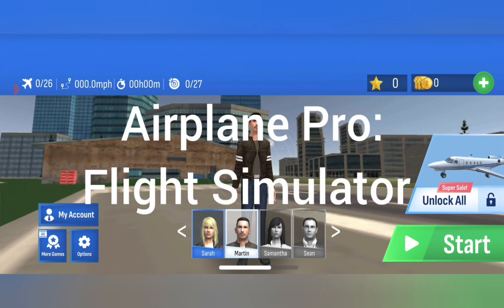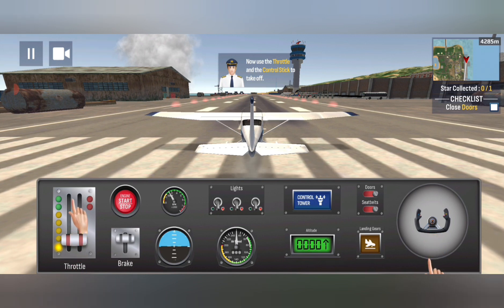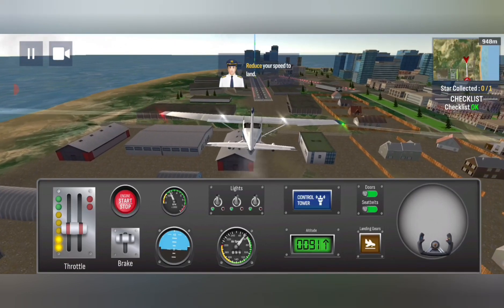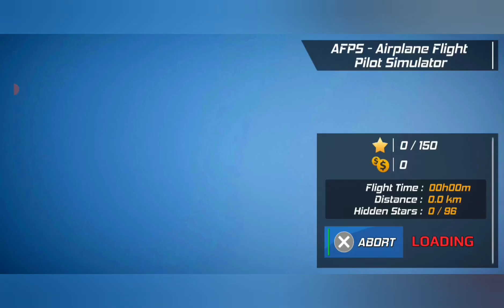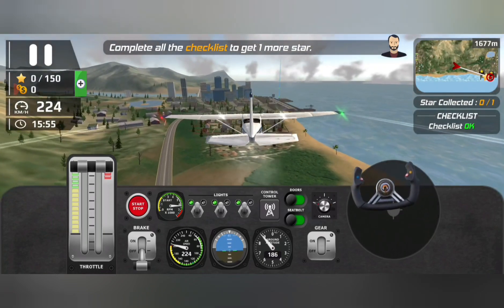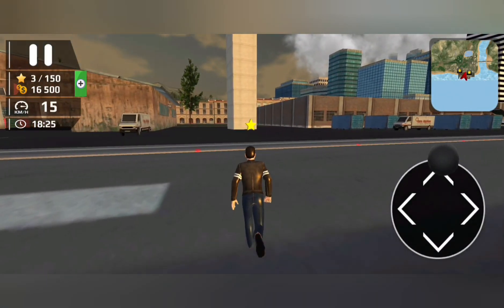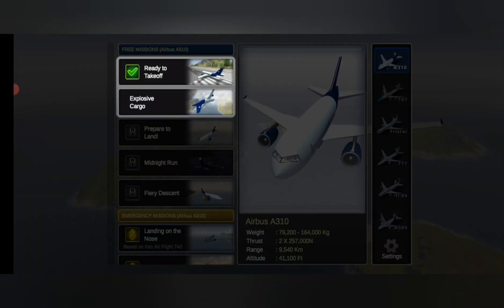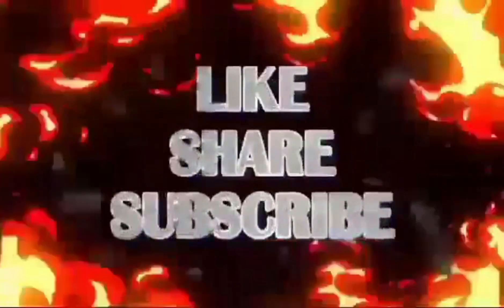Penny's Pick :)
In this video, I play through the first mission of 3 different plane flying simulator type games...